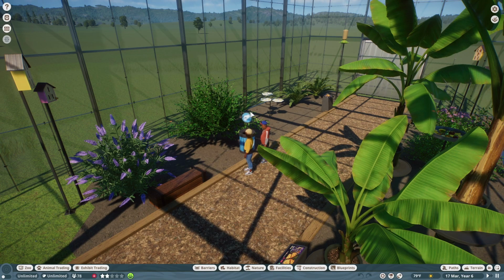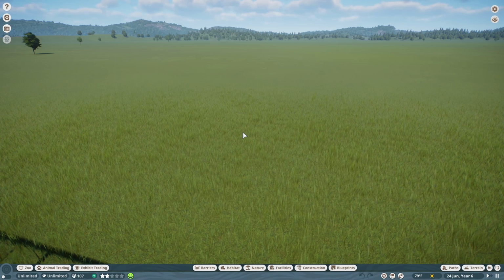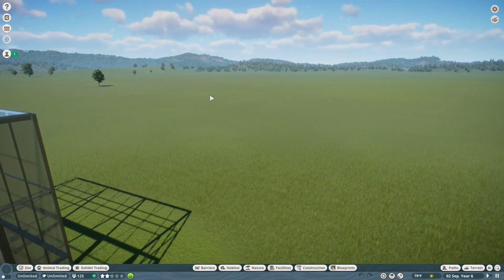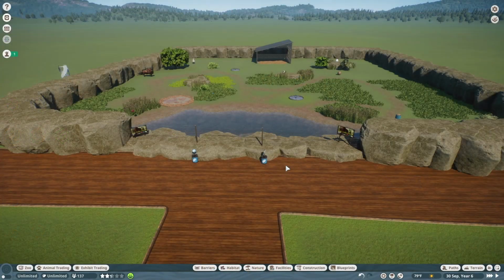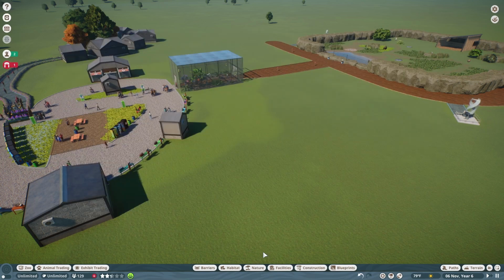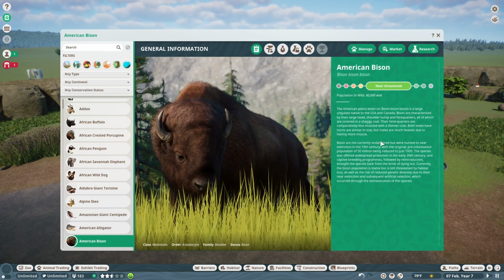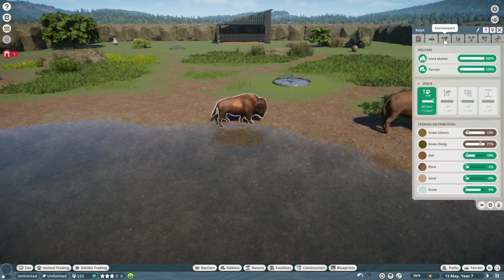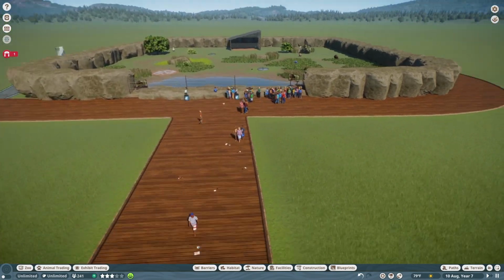Planet Zoo | A Taste of The Great Plains | Salvation Zoo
After the arrival of the Monarch butterflies, an American Bison herd has found sanctuary within Salvation Zoo!